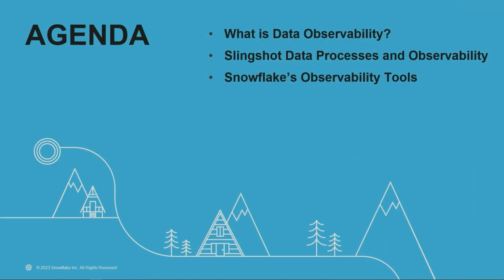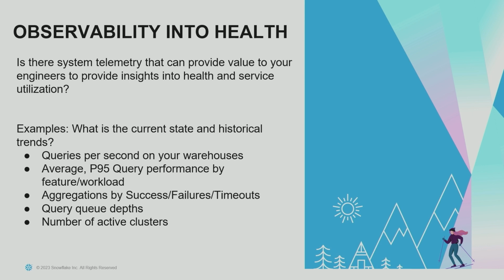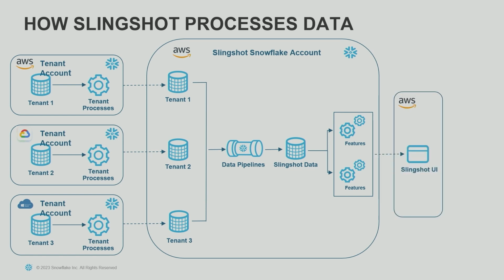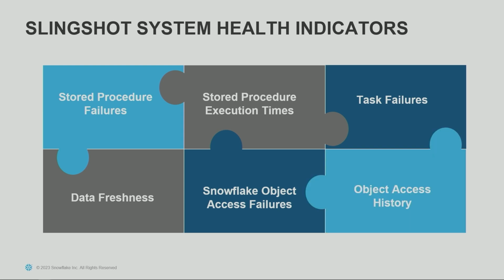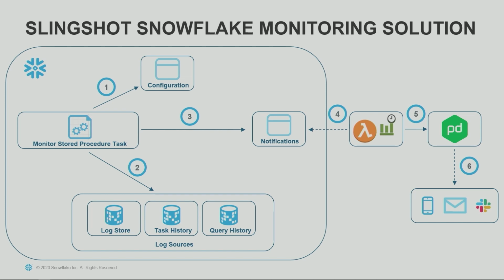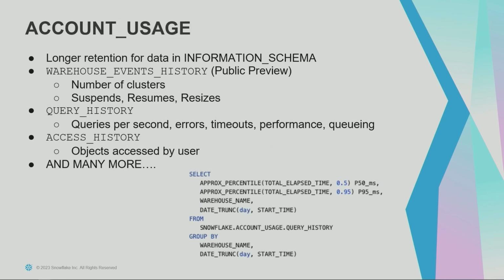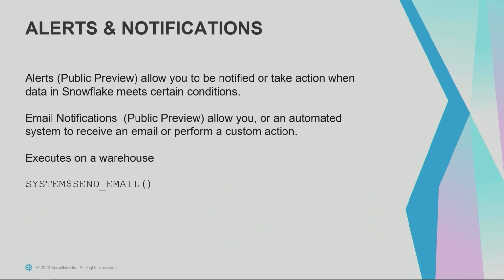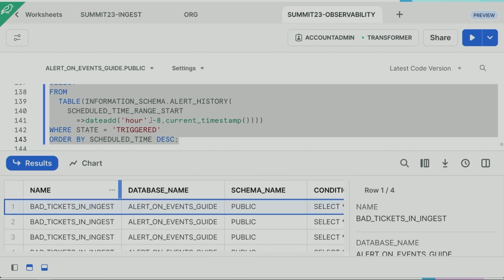Observability For Snowflake Data Applications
It is critical to build robust monitoring and alerting capabilities, otherwise known as observability, into applications. In this video, Capital One discusses the architecture and design it leveraged to build observability into its applications on Snowflake. Learn how they are using two Snowflake features that users can leverage to add observability into data applications: Event Tables and Alerts.